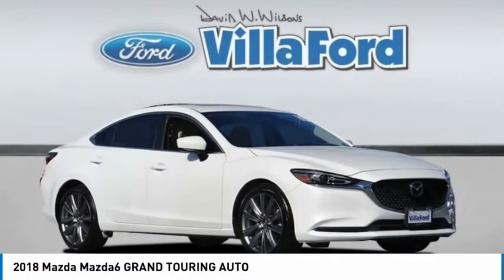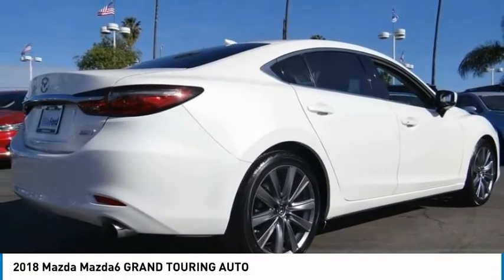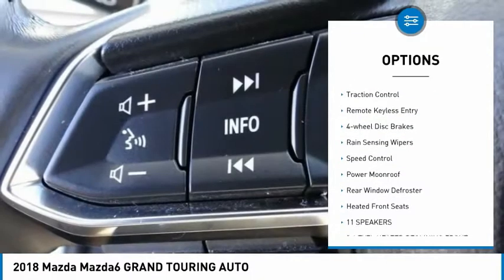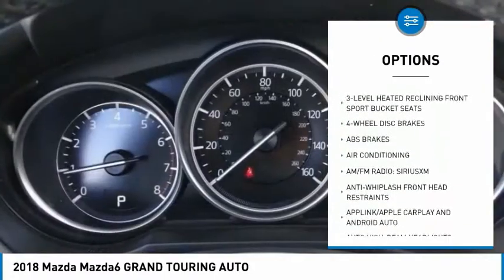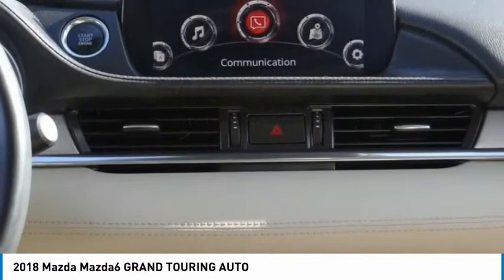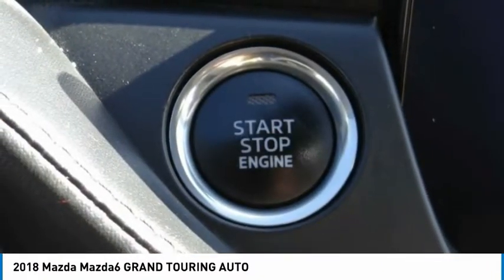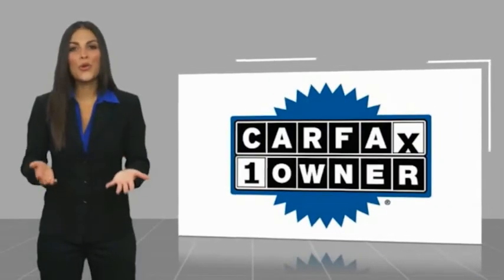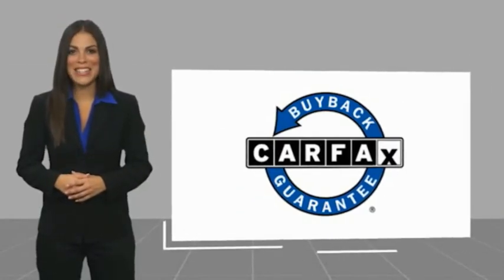2018 Mazda Mazda6 ORANGE TUSTIN PLACENTIA FULLERTON ORANGE COUNTY 00D00971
2018 Mazda Mazda6 GRAND TOURING AUTO

Villa Ford
2550 N. Tustin St.

VILLA FORD PROUDLY SERVICING ORANGE, TUSTIN, PLACENTIA, FULLERTON, ORANGE COUNTY, & SURROUNDING SOUTHERN CALIFORNIA LOCATIONS. THIS WHITE 2018 Mazda MAZDA6 IS EQUIPPED WITH A Engine: SKYACTIV-G 2.5L DOHC 16-Valve I4 Turbo -inc: Variable Valve Timing (VVT) and Premium alternate fuel type w/250 HP, AUTOMATIC TRANSMISSION, AND RECEIVES AN ESTIMATED 23 City/31 Hwy MPG. CONTACT VILLA FORD AT TO SCHEDULE A TEST DRIVE AND TAKE THIS 2018 Mazda MAZDA6 HOME TODAY, OR VISIT OUR SHOWROOM CONVENIENTLY LOCATED AT 2550 N. TUSTIN ST. ORANGE, CA 92865. STOCK #: 00D00971 | 2018 Mazda Mazda6 Grand Touring Auto AIR CONDITIONING POWER WINDOWS 2018 Mazda MAZDA6 GRAND TOURING AUTO Recent Arrival! Grand Touring 2018 Mazda6 Mazda FWD - Only $500 Down (OAC) 6-Speed Automatic Clean CARFAX. Snowflake White Pearl Mica SKYACTIV -G 2.5L I4 DOHC 16V 4D Sedan 23/31 City/Highway MPG Awards: * 2018 KBB.com Brand Image Awards Only $500 Down (OAC). Over 150 pre-owned vehicles available. STOCK #: 00D00971 | VIN: JM1GL1TY6J1315779 | 2018 Mazda Mazda6 Grand Touring Auto AIR CONDITIONING POWER WINDOWS Villa Ford